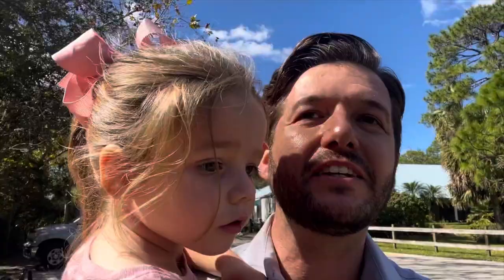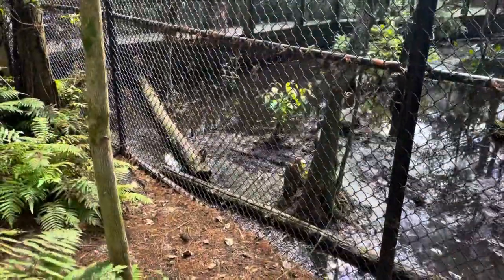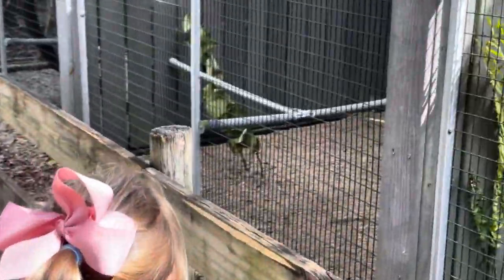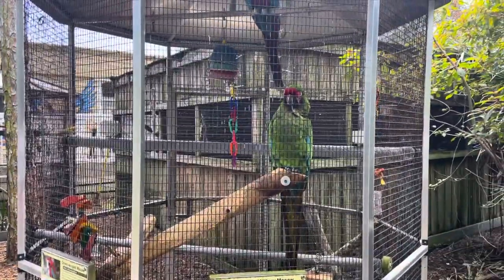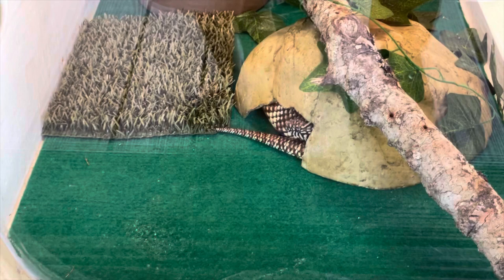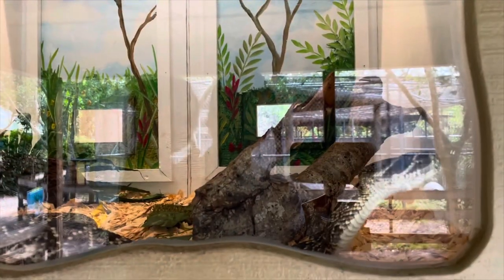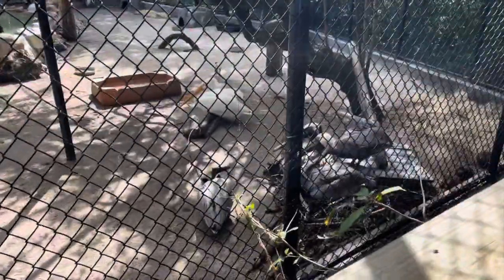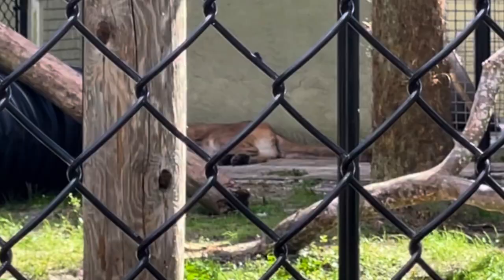Exploring Busch Wildlife Sanctuary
Vivian's baby brother just came home from the hospital a few days prior, and she's been a great big sister. It's time for a special daddy-daughter outing, so we headed over to the Busch Wildlife Sanctuary in Jupiter, Florida to explore and see some animals!

Undercover Tourist-- Huge savings on Orlando theme park tickets, hotels, and car rentals!

Get the Disney® Visa® Card. You can earn up to a $300 Statement Credit after qualifying purchases. Learn more.

Join Acorns today and begin saving for your next trip! When you start investing with Acorns today, get $5 when you use my invite link: D4HNVA

OUR EQUIPMENT:
Microphones: Shure MOTIV MV88 stereo microphone for iPhone
Gimbal: DJI OM4 Smartphone Stabilizer
iPhone 12 &12 Pro Max

_______________ Alaina's Hair _______________
Suave Professionals Shampoo Rose Oil Infusion Volumizing Shampoo
Suave Professionals Rose Oil Infusion Volumizing Conditioner
INFINITIPRO BY CONAIR Hair Dryer, Orange
Hot Tools Signature Curling Wand 1 1/2 Inch
Kenra Hair Spray #25
Aussie Instant Freeze Hair Spray

_______________ Alaina's Makeup _______________
Revlon ColorStay Makeup with SoftFlex
 Rimmel London Stay Matte Long Lasting Pressed Powder
 Becca Apres Ski Glow Face Palette
Urban Decay Naked3 Eyeshadow Palette
Maybelline New York Mascara
Wet n Wild Ultimate Brow Kit, Dark Brown
Rownyeon Mini Smudge Brush for Eyeliner
Maybelline Color Sensational Lipstick